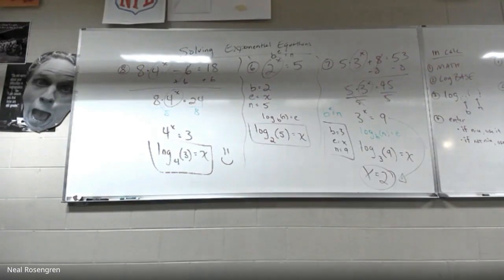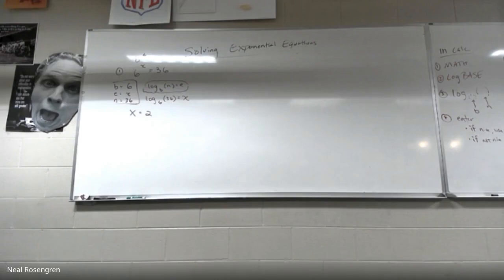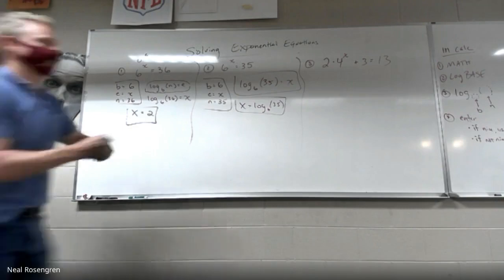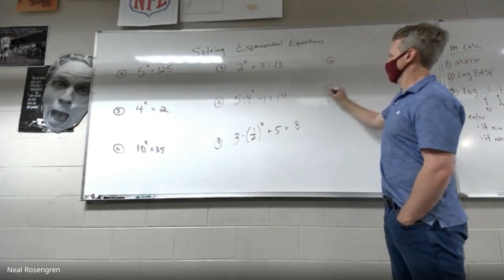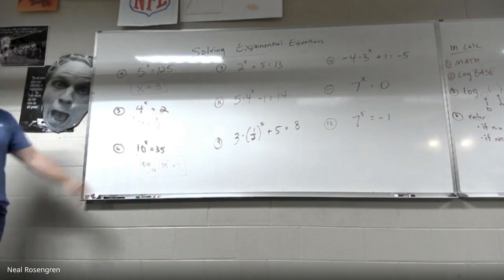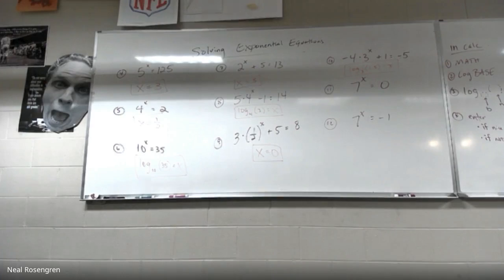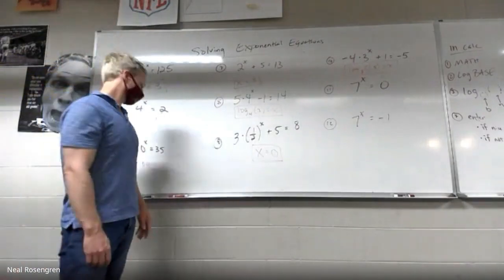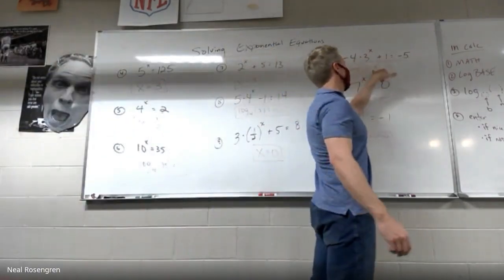April 21 2021 - A2 - Solving Exponential Equations Day 2 - 6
Algebra 2
Solving Exponential Equations
Period 6